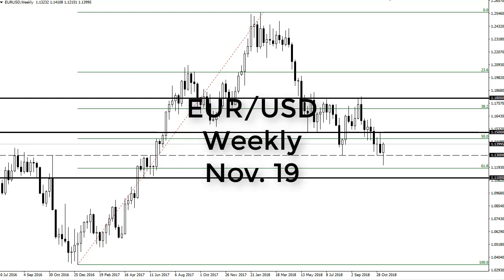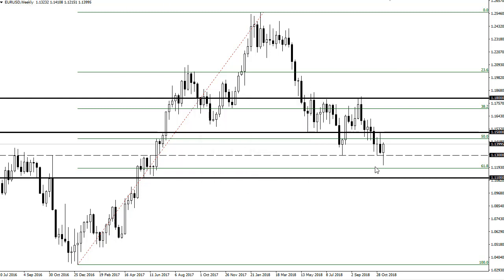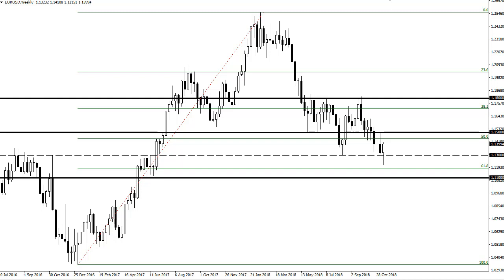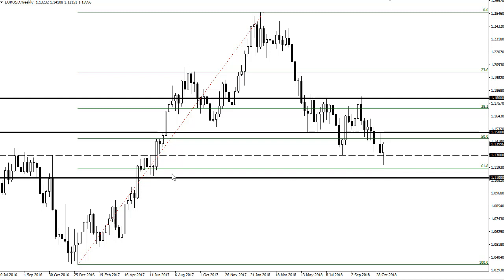EUR/USD Technical Analysis for the week of November 19, 2018 by FXEmpire.com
The Euro fell initially during the week, reaching down well below the 1.13 level, but by the time we got to the Friday... For the full article go - EUR/USD Forecast November 19, 2018, Technical Analysis.Find more information about Forex and Commodities News Technical Analysis Fundamental Analysis and Brokers on FX Empire